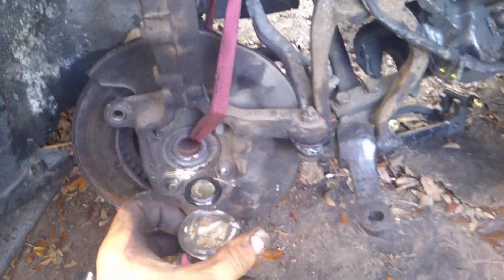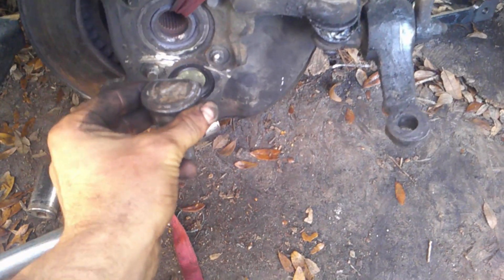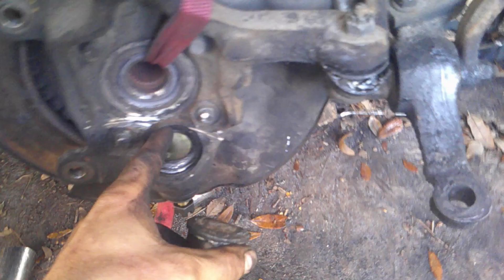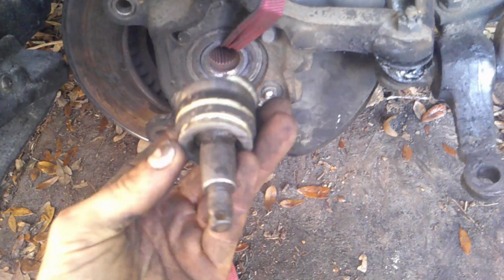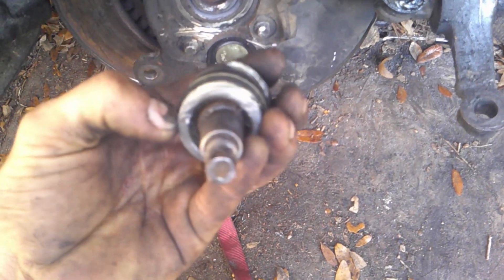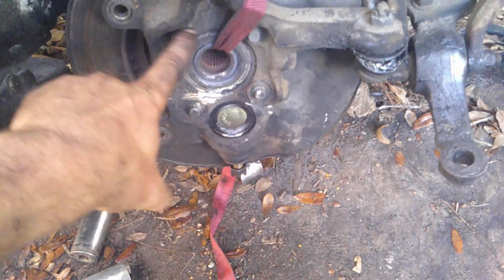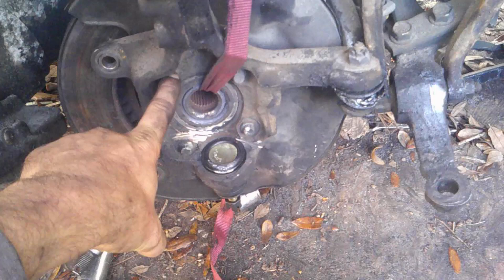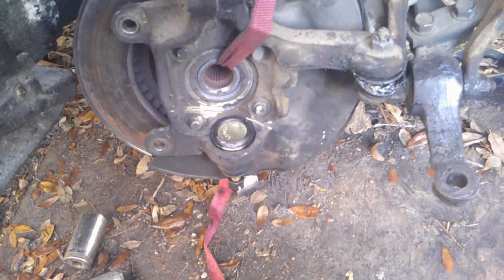How NOT to do your lower ball joint in a 93 accord